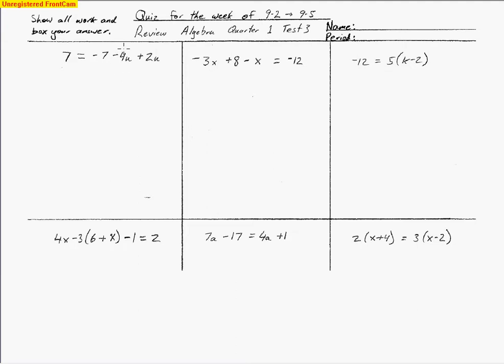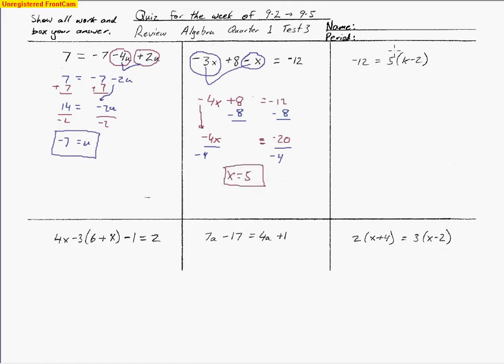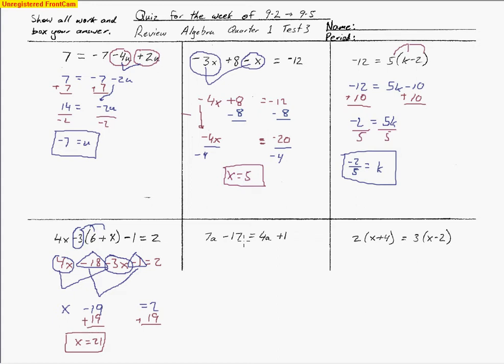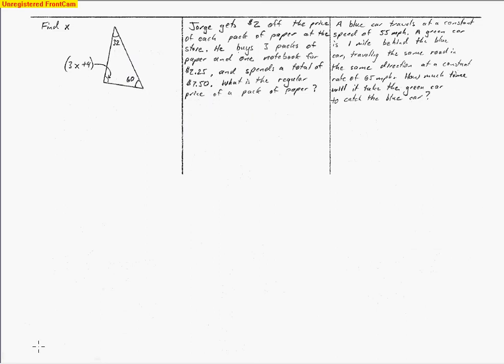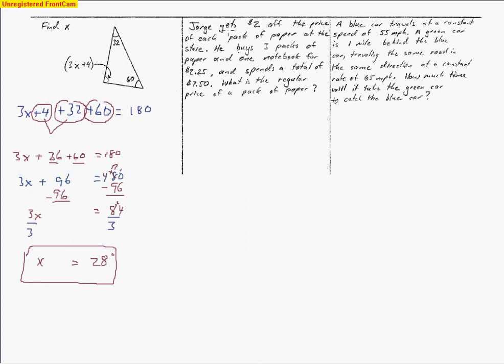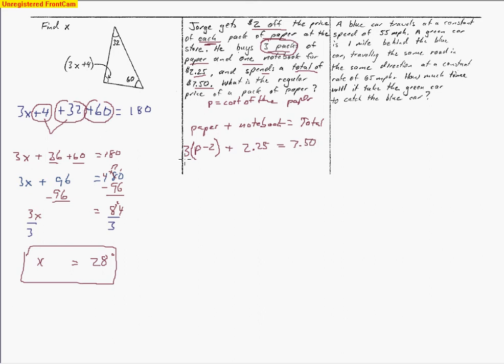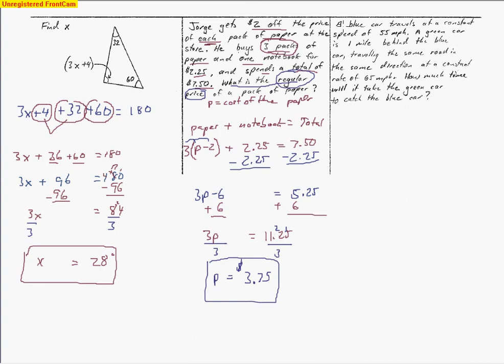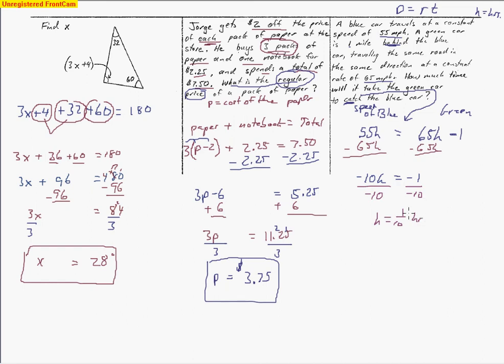Algebra B Study Guide for Test 3 Quarter 1